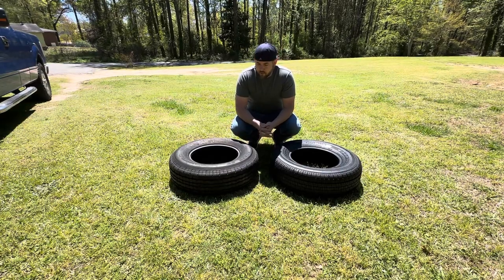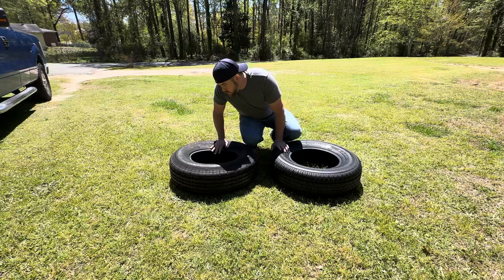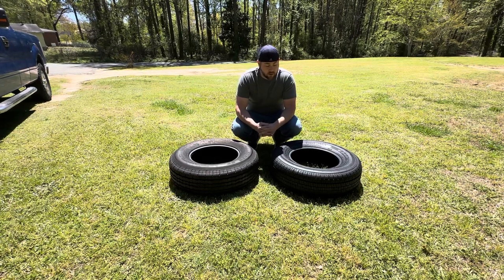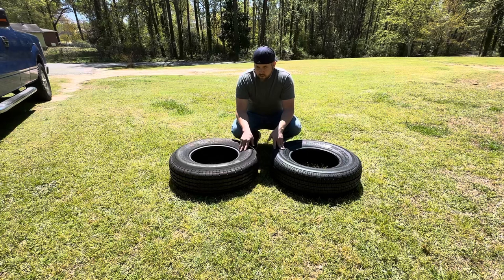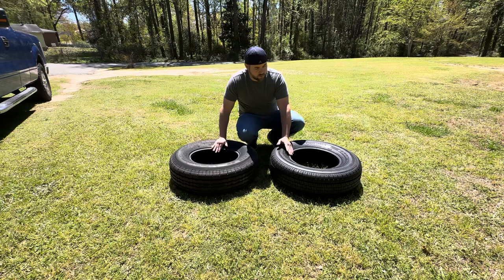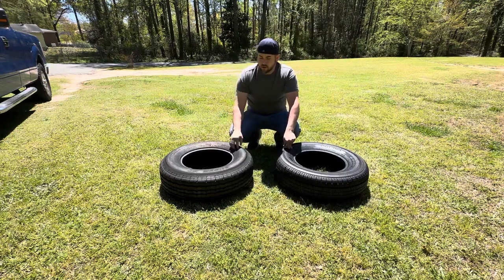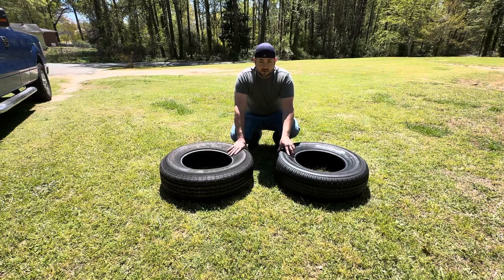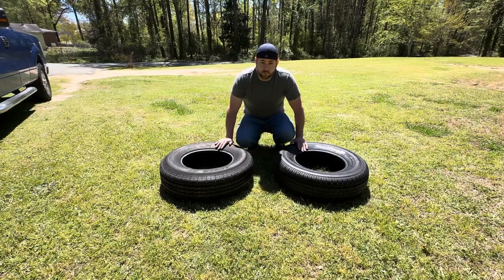Westlake VS Goodyear Endurance Trailer Tires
The tires being used as a comparison in this video are:

Westlake ST225/75R15 117/112L (Speed Rating, 75mph/120kph)

Goodyear Endurance ST225/75R15 117/112N (Speed Rating, 87mph/140kph)

Note:

I didn’t finish the story about the co-worker.  He had described his experience with a Westlake blowout on his camper and was the person who informed me of the nickname Westlake China Bombs. I then of course done some research on several forums & videos and decided to proactively swap our tires out.